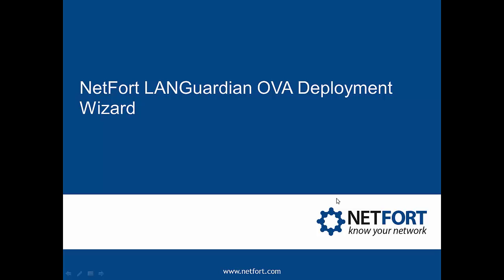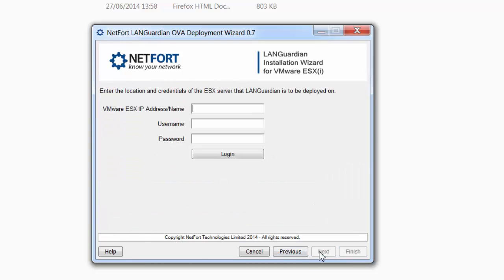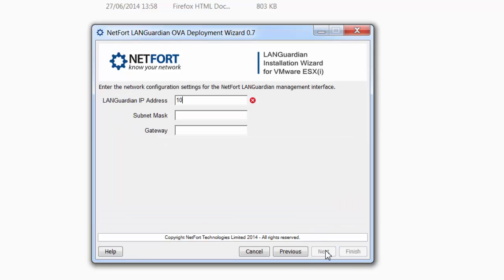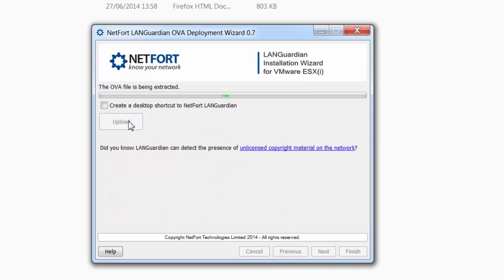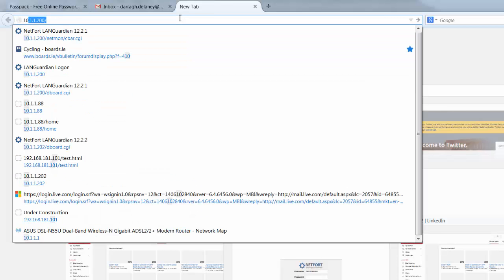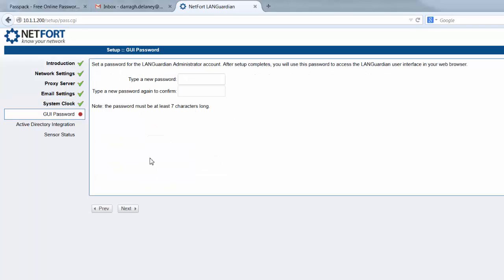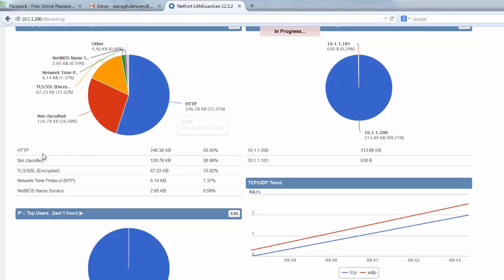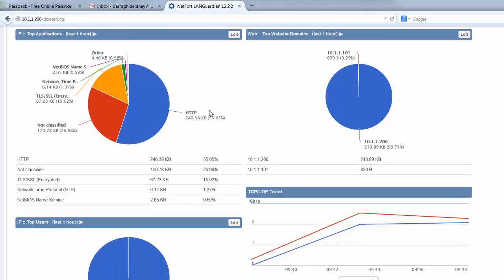NetFort LANGuardian OVA Deployment Wizard